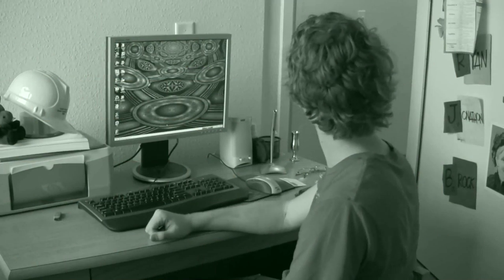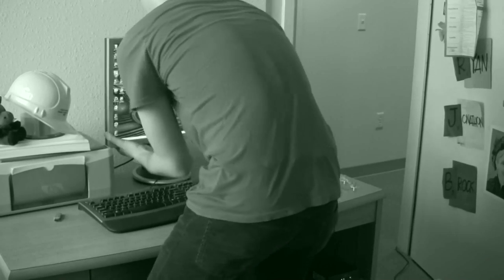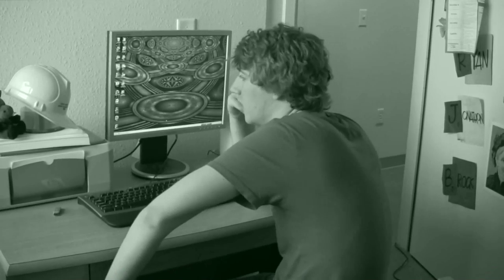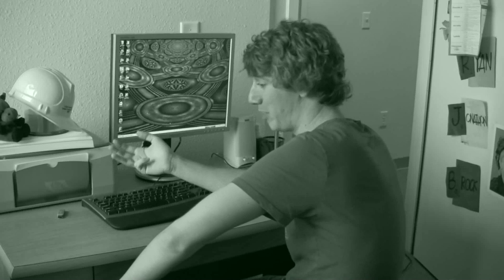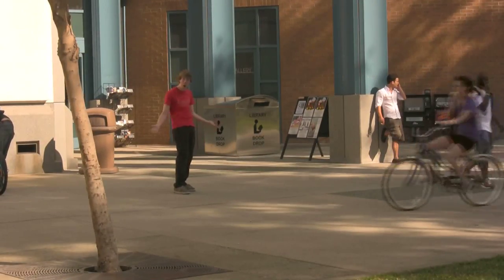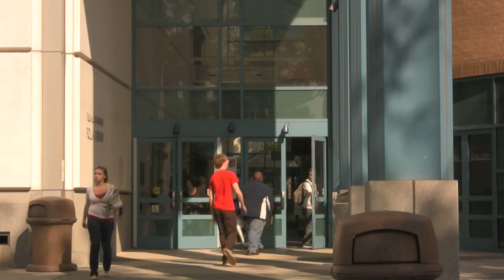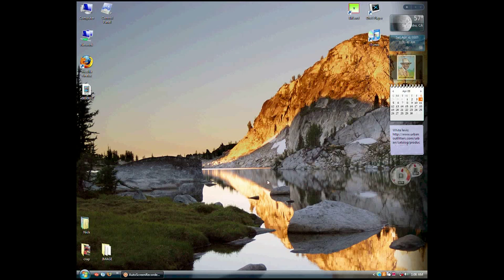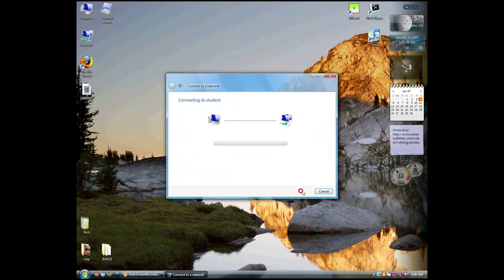CSUF Library PSA 1.19: Laptop Checkout and Wireless Networks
A PSA I produced for the Cal State Fullerton Pollak Library starring Brock McKenzie